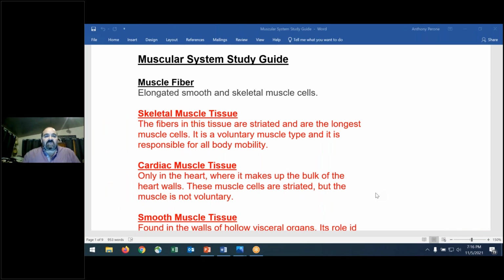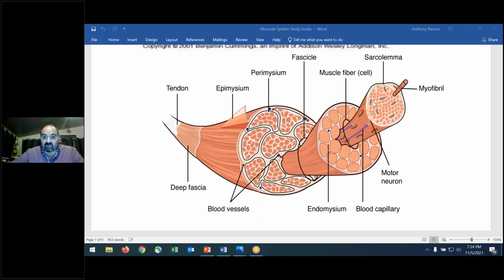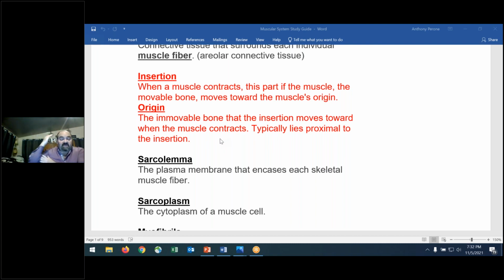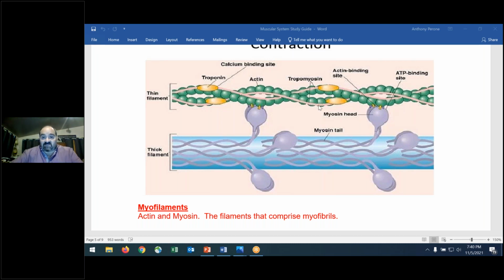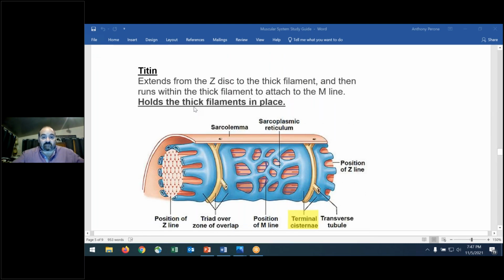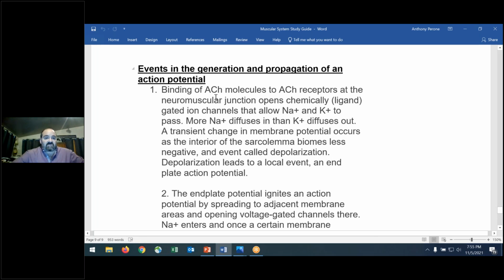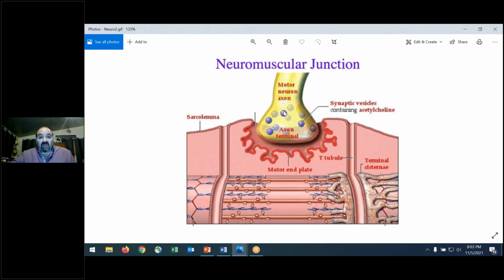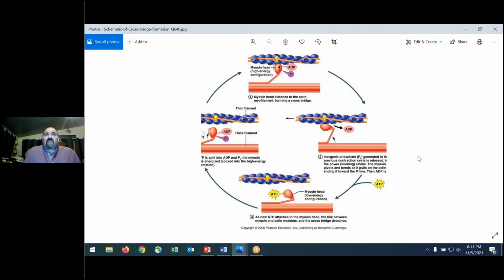BIO 262 Friday Nov 5th Muscular System Notes pt 1